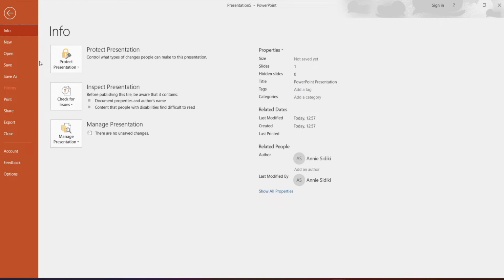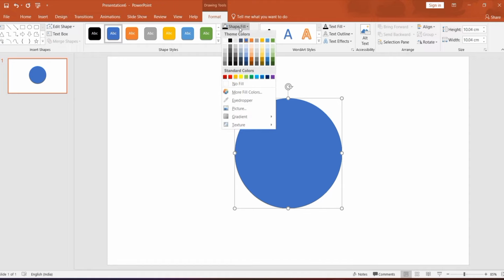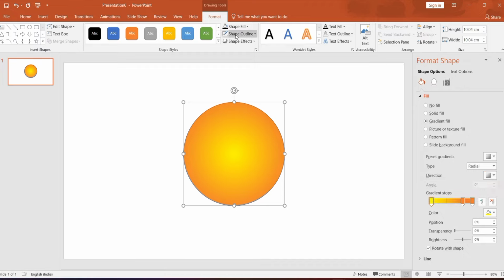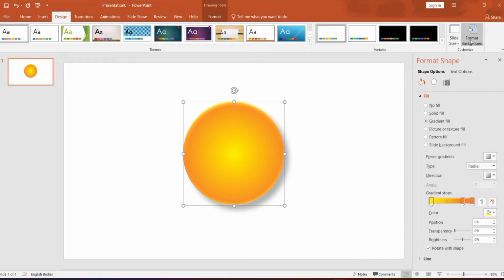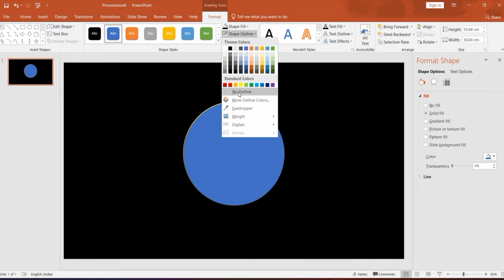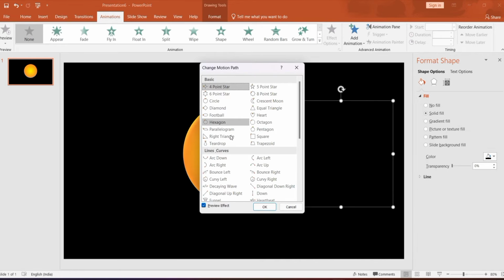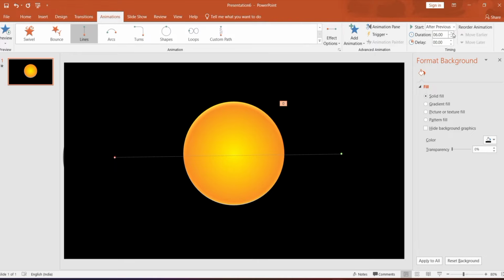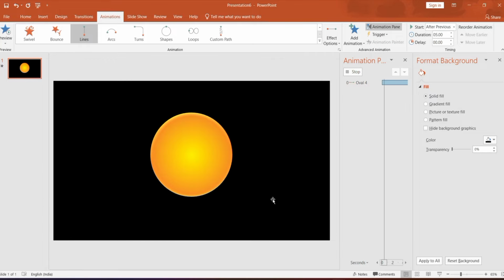How to make solar eclipse animation in PowerPoint 🤔🤔 || Surya Grahan ppt kesa banaya 😲😲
How to make Presentation of Solar Eclipse (सूर्य ग्रहण ) in PowerPoint.

This video is having tutorial of a small PowerPoint project of presentation for Creative and  Smart kids.

Do enjoy the video and happy learning...